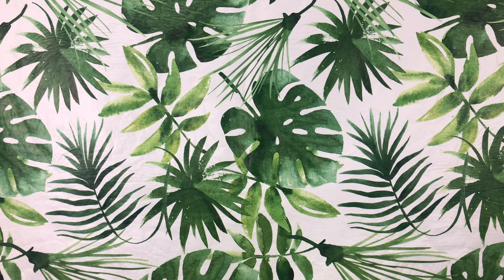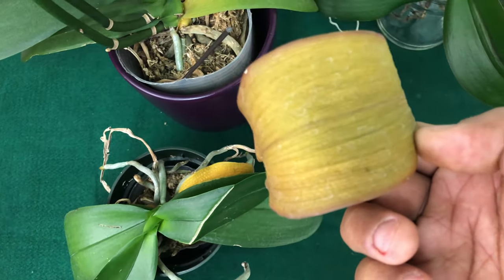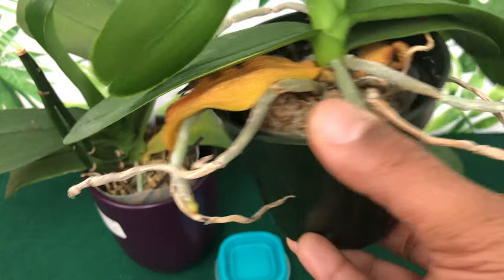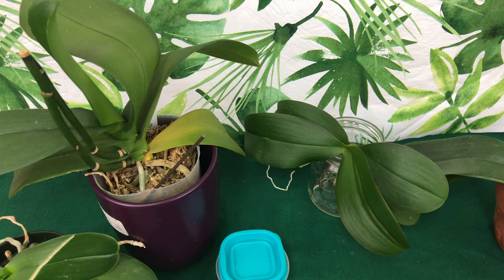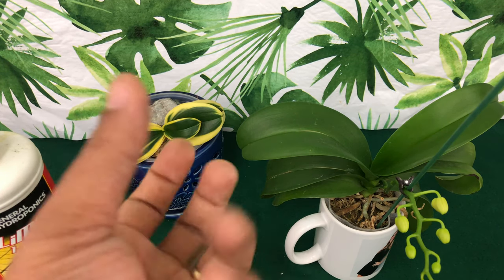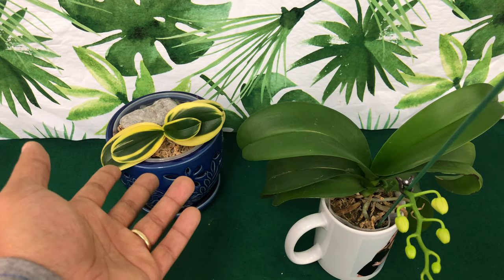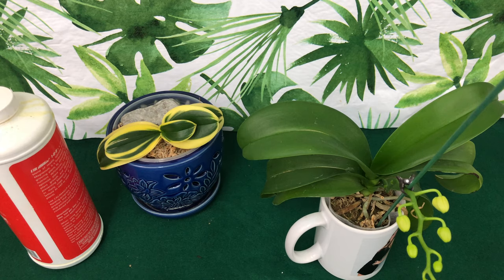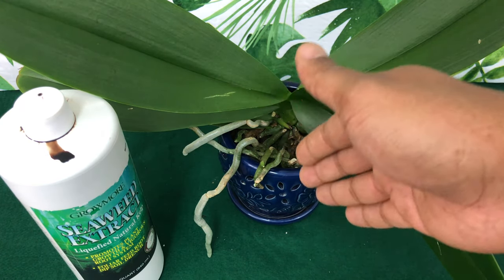Orchid Fertilizers for Nutrient Deficient Phalaenopsis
This Orchid Care video is for Beginners Looking to tell the difference between Nutrient Deficiency in Phalaenopsis Orchids and What Orchid Fertilizer to use.
What is the best fertilizer for Phalaenopsis orchids?
For Phalaenopsis orchids, choose a complete, balanced orchid or all-purpose flower fertilizer that contains equal amounts of nitrogen, phosphorus and potassium (look for 10-10-10 or 20-20-20 on the label) plus micro-nutrients.

Is Epsom salts good for orchids?
Epsom salt will help your muscles - and your orchids. Commercial growers as well as hobbyists have been supplementing their fertilizer regimes with Epsom salt for over a century. ... Many popular orchid fertilizers don't contain magnesium or sulfur, so a supplement is advised.

Nitrogen Deficiency Low N may result in slow plant growth, pale-green leaves, abscission of lower leaves, and few flowers in phalaenopsis. ... Spiking was delayed and spiking rate decreased when plants were grown in sphagnum moss, but not a bark mix, and received more than 50% of the N in NH4-N.

Calcium deficiency can sometimes be rectified by adding agricultural lime to acid soils, aiming at a pH of 6.5, unless the subject plants specifically prefer acidic soil. Organic matter should be added to the soil to improve its moisture-retaining capacity.